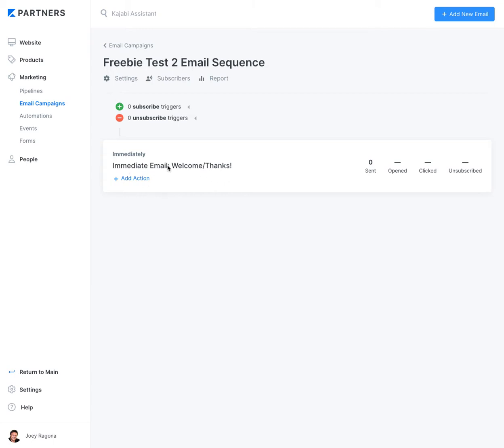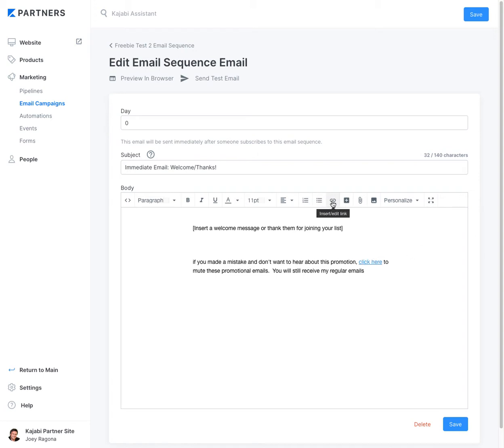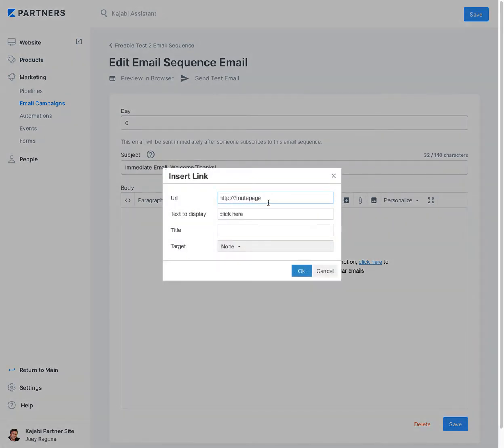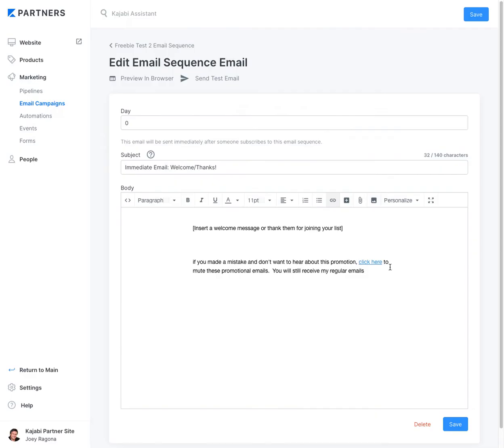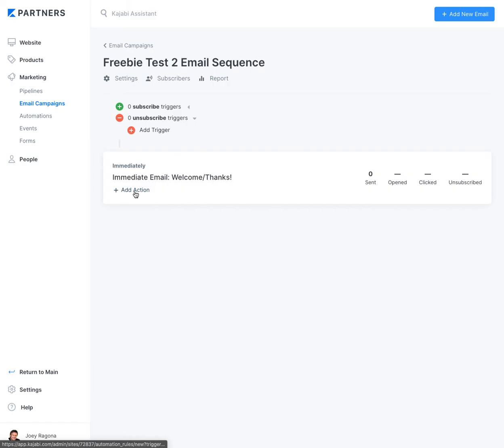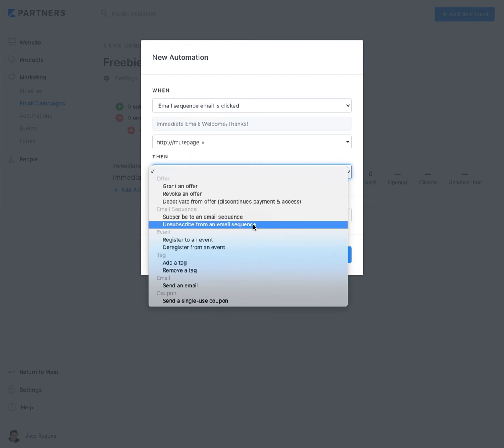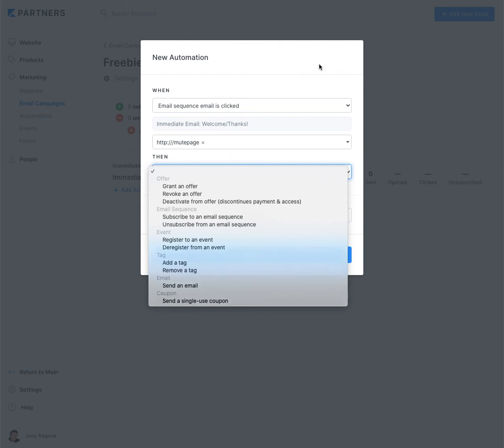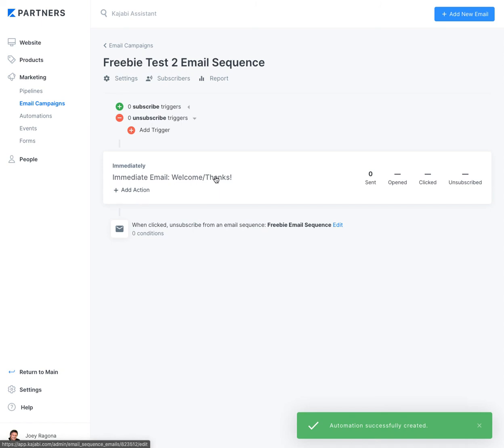How to use Kajabi email automation to Opt-out from email sequence but stay on kajabi membership site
☑️ Want FREE access to my Kajabi Power Tips training?

This Kajabi tutorial shows how to use kajabi email automation & to opt-out/mute a contact from kajabi email list, kajabi email campaign, kajabi email sequences but have them stay on your kajabi membership site.  Joey Ragona is one of the respected and sought out kajabiexperts.

If you like this episode and would like more information about how to market and grow your business so you can attract and convert ideal customers,